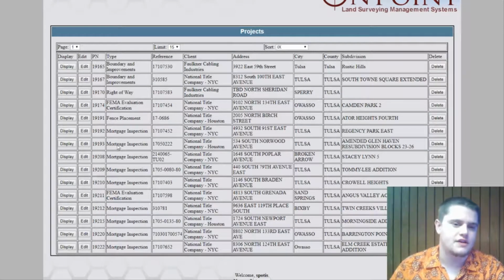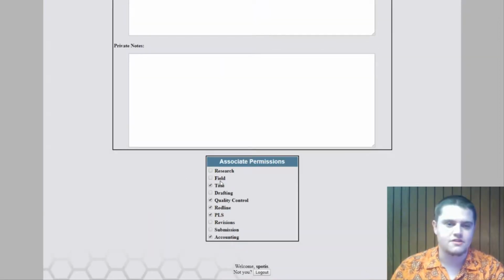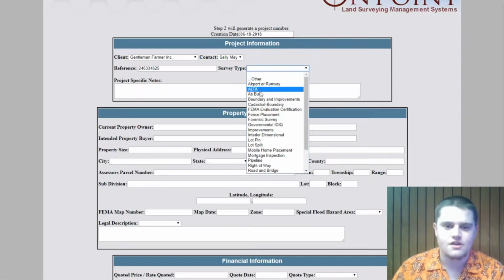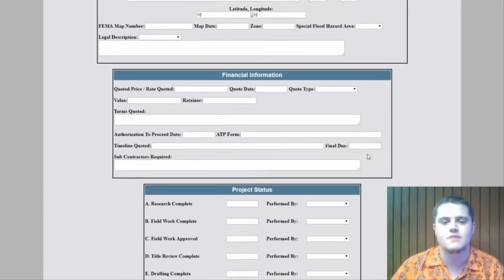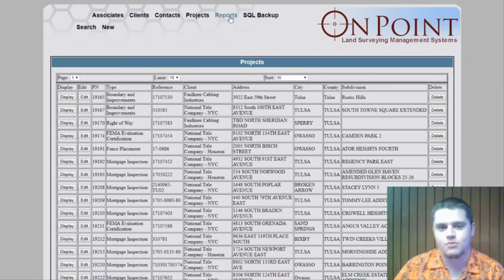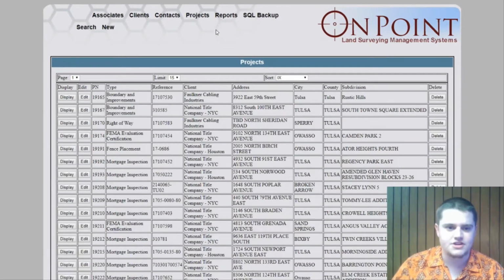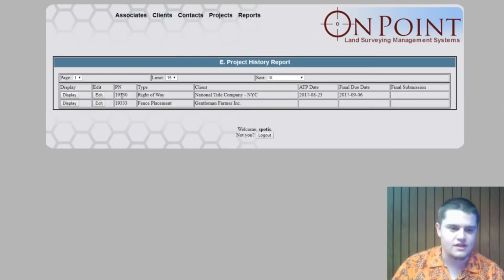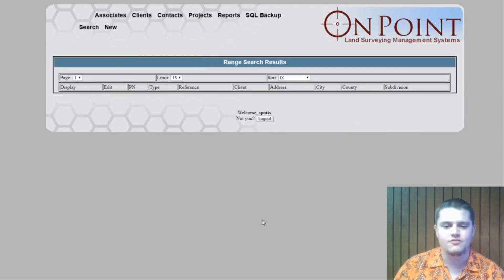OnPoint Tutorial Part 2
OnPoint Tutorial Video. Learn how to set up your surveying projects and track project status.